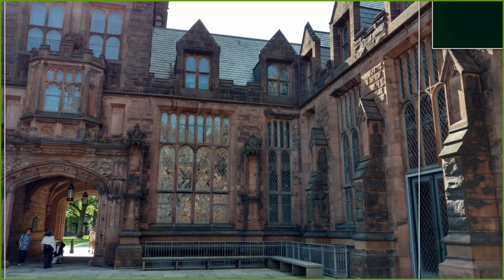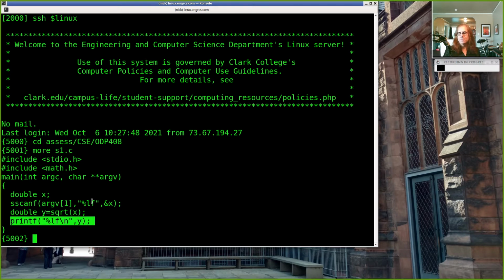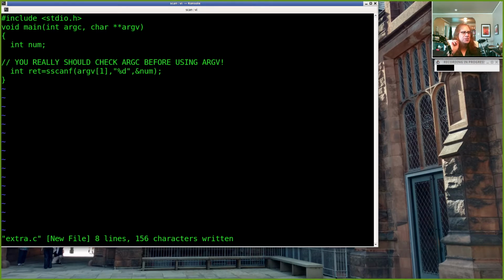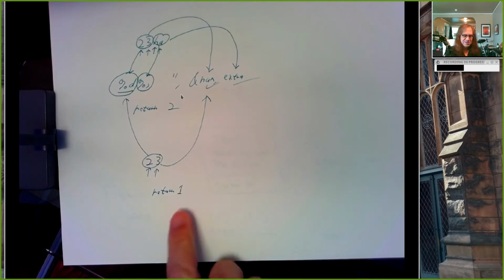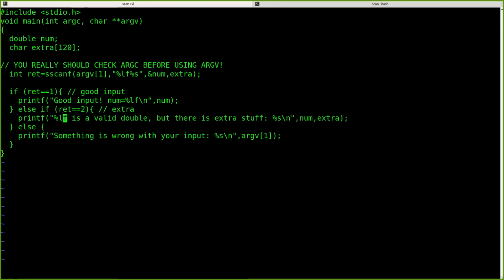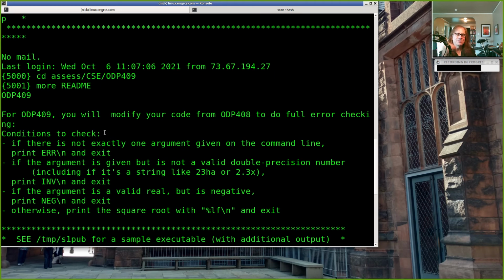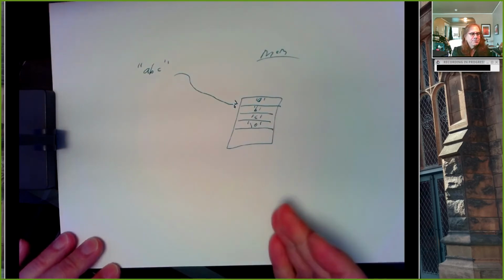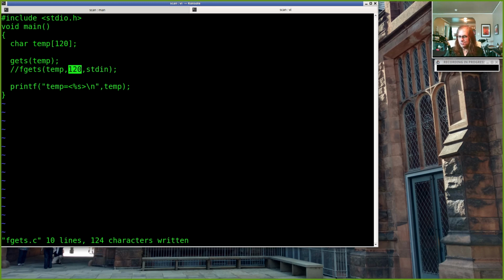CSE224B 20211006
01:55 ingest and parsing
05:54 sscanf
07:25 detecting extra input: %s and extra
30:34 ODP409
36:13 runtime input/fgets
43:15 gets